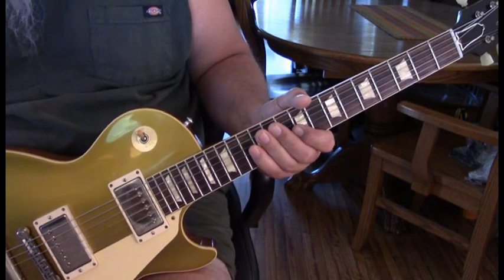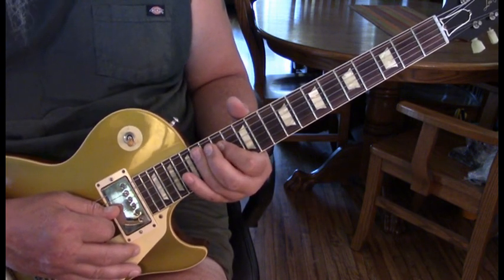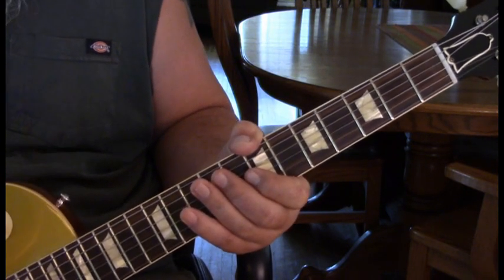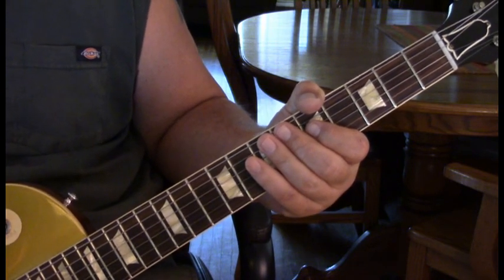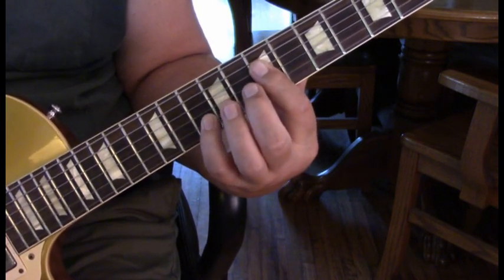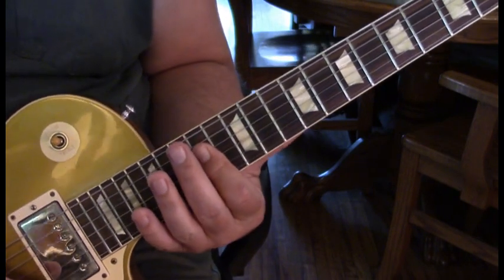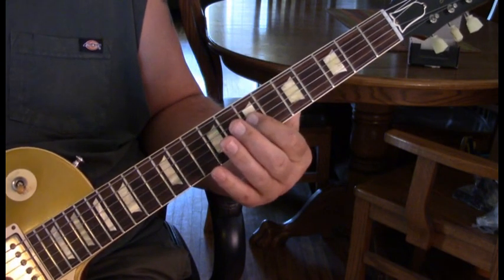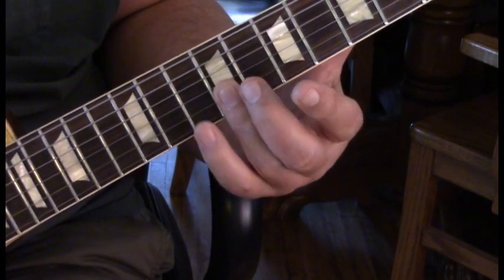Don't Look Back - Boston Lesson